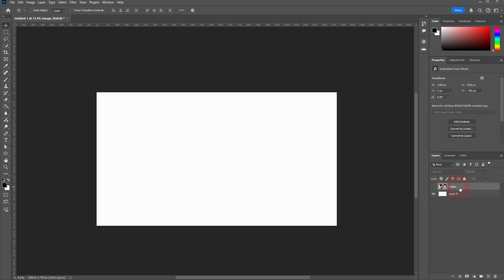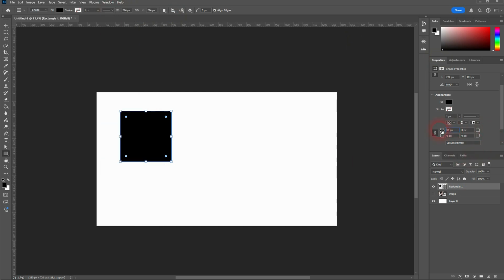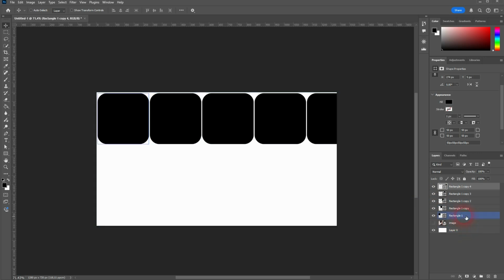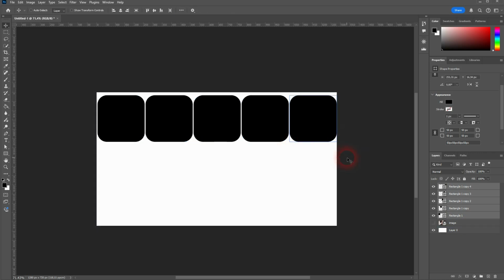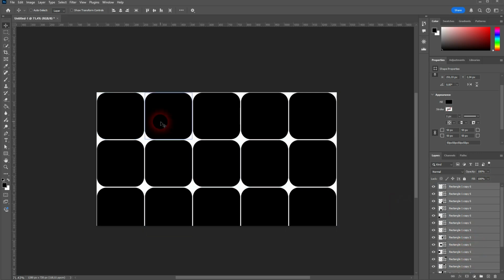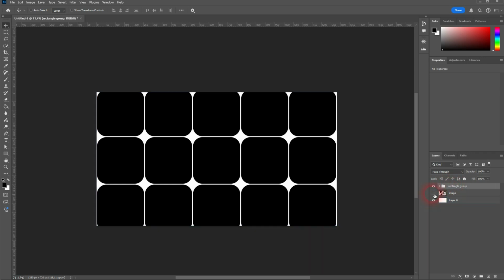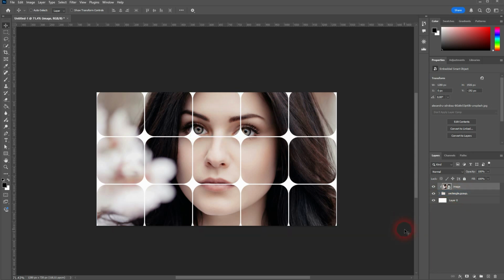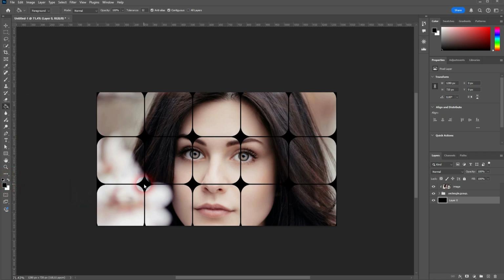How to Clip an Image to a Group in Photoshop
Learning Photoshop in 365 Days - Day 60: In this tutorial I'll show you how to add images to a group in Adobe Photoshop.